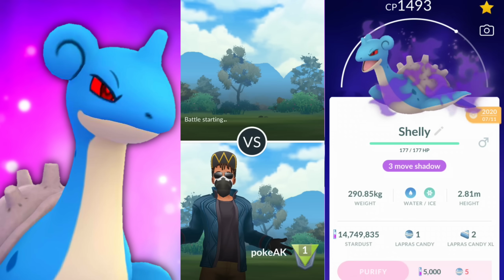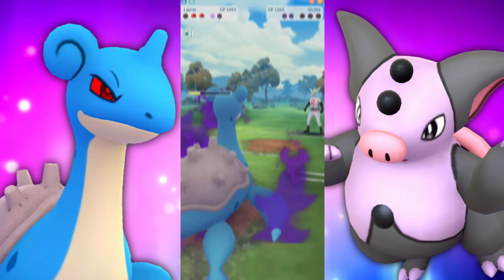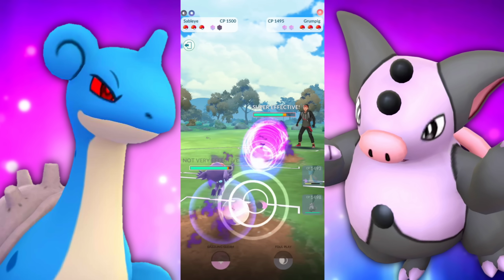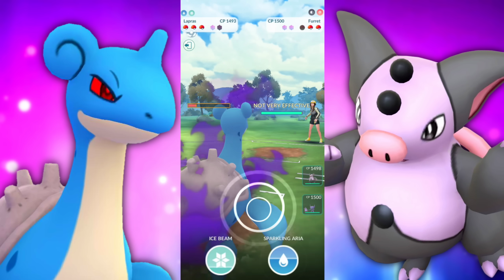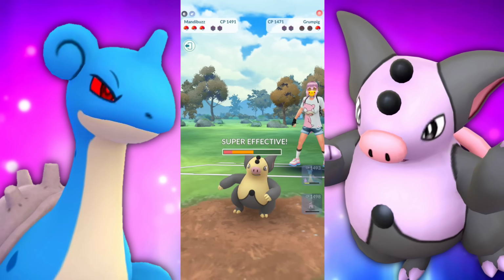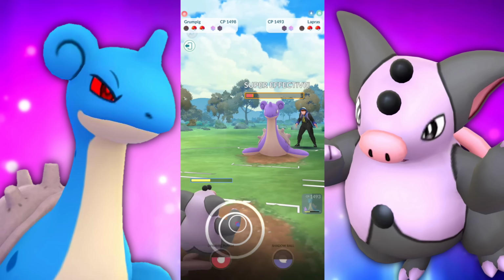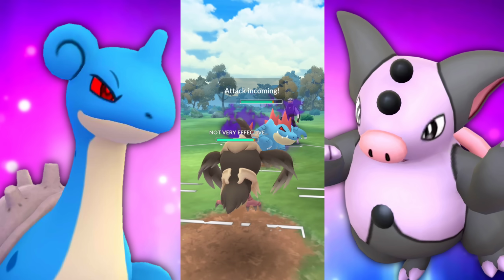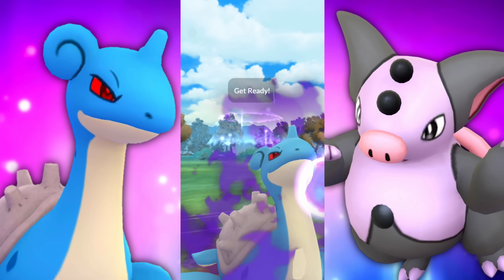*SHADOW LAPRAS NEW SPARKLING ARIA IS AMAZING* Grumpig now a star in GBL Pokemon GO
Testing out Shadow Lapras new moves Psywave and Sparkling Aria
Grumpig Psywave and Dynamic punch

Current microphone